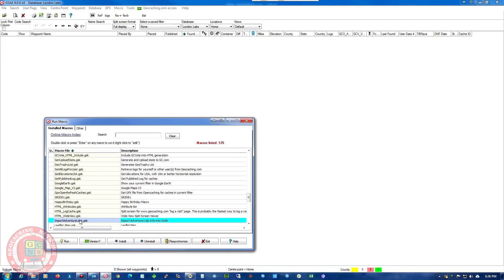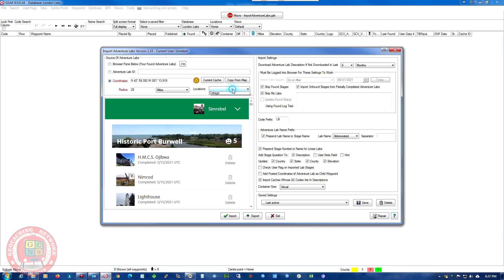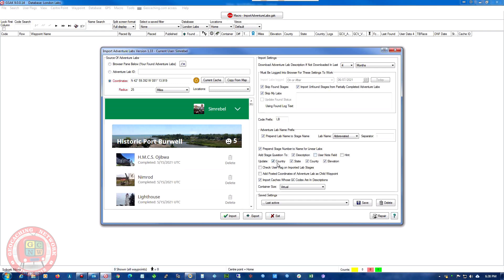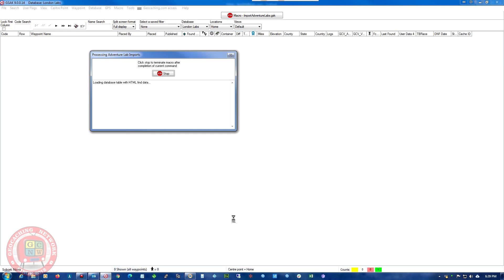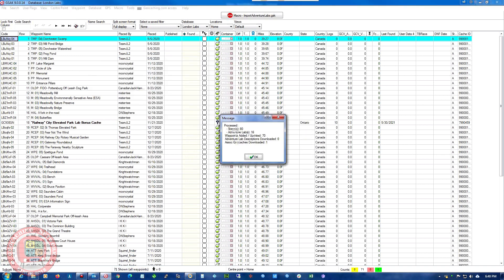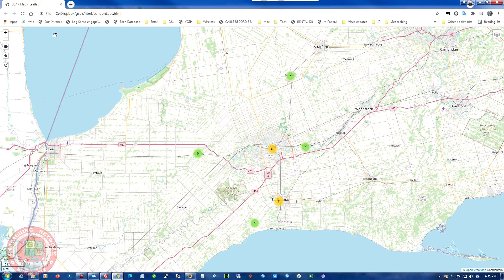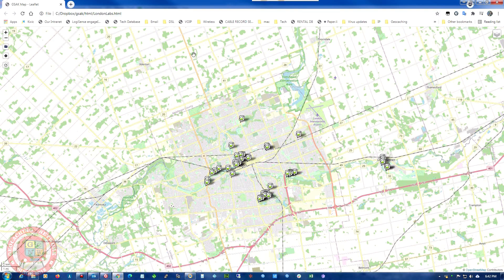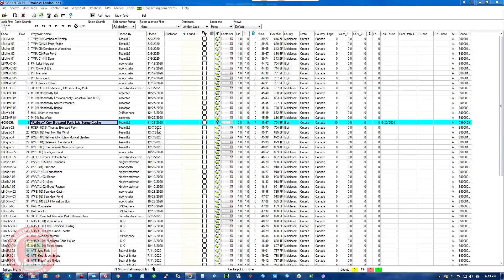Addendum to adding Adventure Lab Stages to GSAK (GCNW)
My last Tutorial  showed how to use the the GSAK macro  AdventureLabsCreates.gsk to add Adventure Lab Stages to GSAK  and then export  the GPX file  into CGEO,    After the video I was told of another macro called ImportAdventureLabs.gsk  This macor has a lot more features and ways to get the stages into GSAK